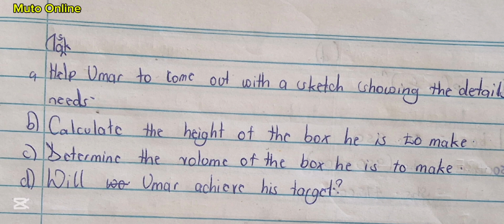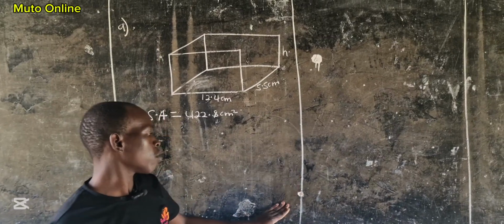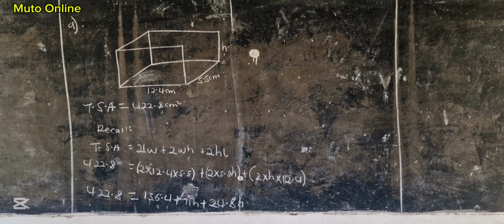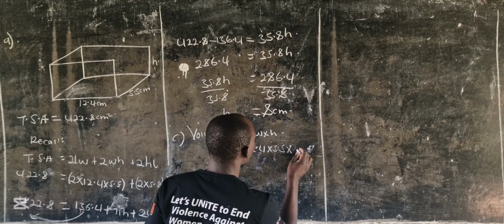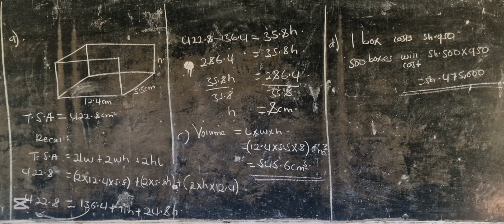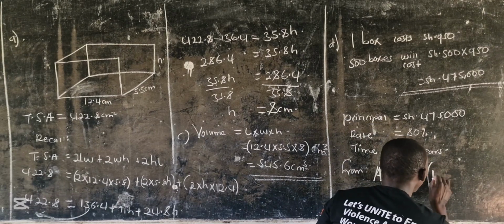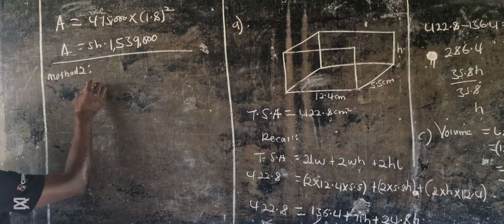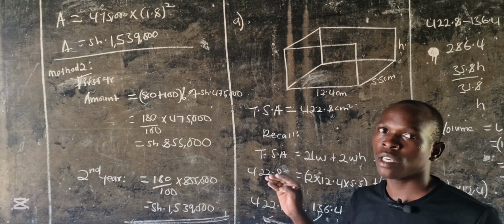Math scenario SOLVED with simple tricks to pass math paper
Watch up to end